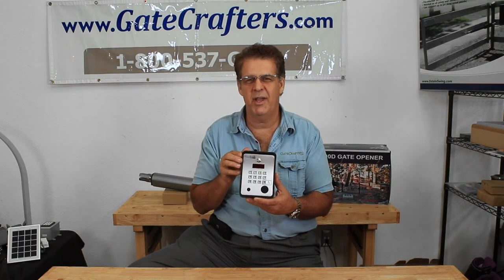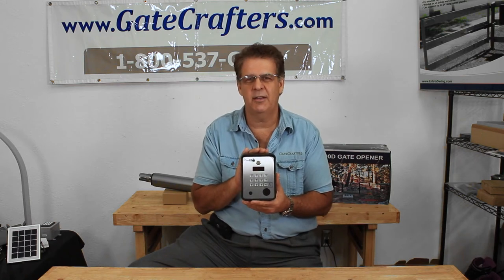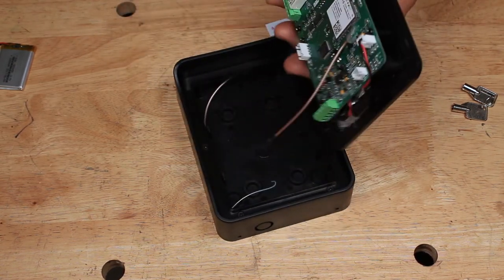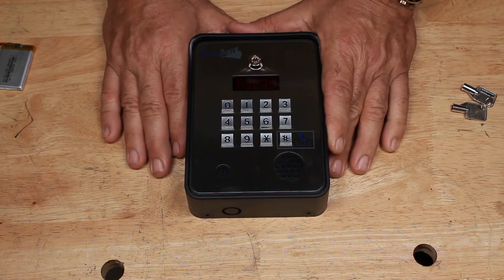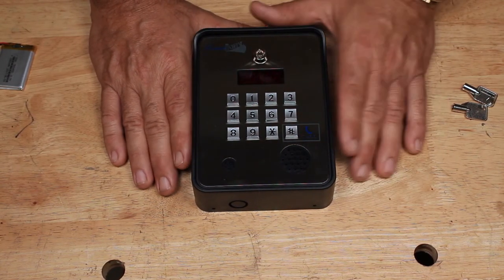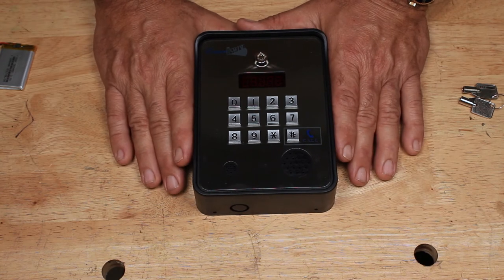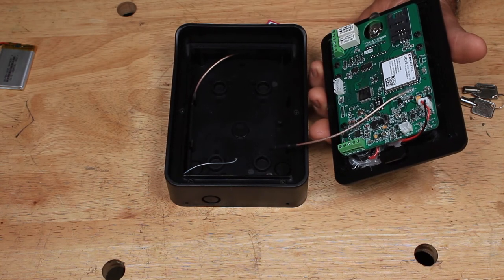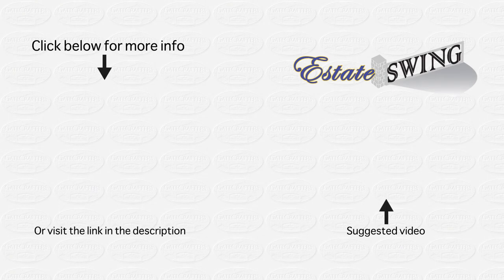How To Use Estate Swing EST-200 GSM Intercom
This is a product overview of the new EST-200, now being sold on Gate Crafters.